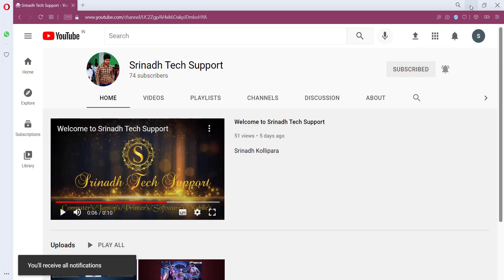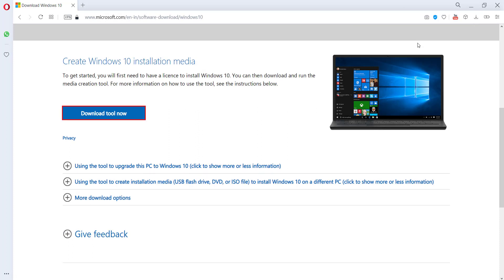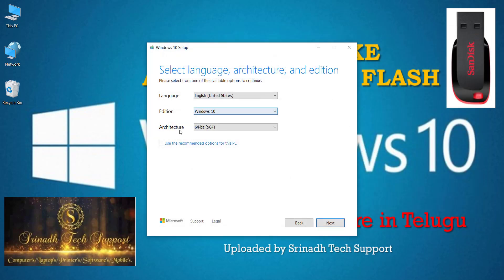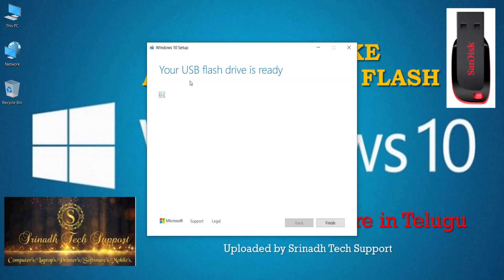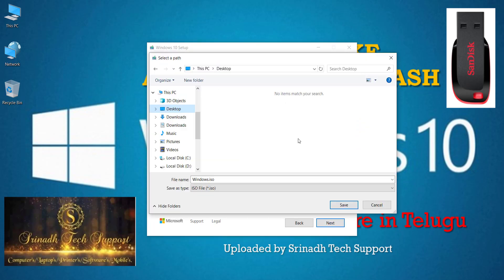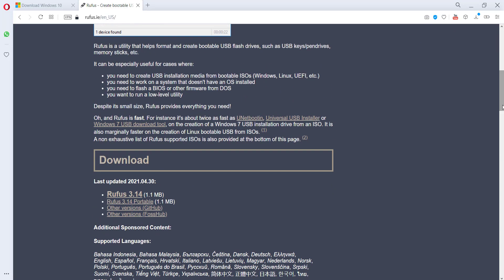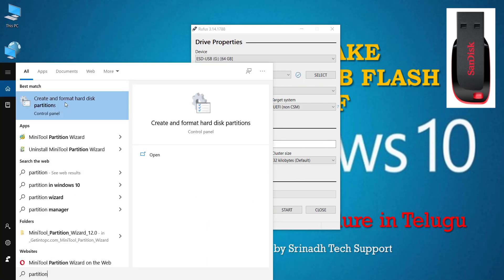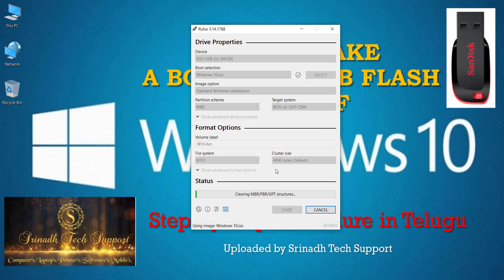How to make bootable pendrive for Windows 10 | in Telugu | Rufus | SriandhTechSupport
Hi Guys, My Name is Srinadh Kollipara & Welcome you to Srinadh Tech Support Channel. In this video, I am going to show you how to make a Bootable Pendrive for Windows 10.

Plz Ignore these Tags :-
How To Make A Bootable USB Drive of Windows 10 Windows 10 download Create Windows 10 bootable USB flash drive Create Windows 10 bootable pendrive